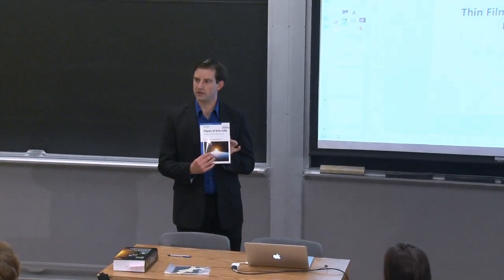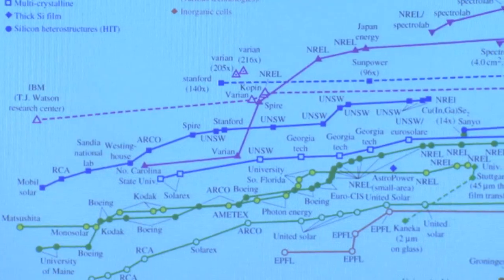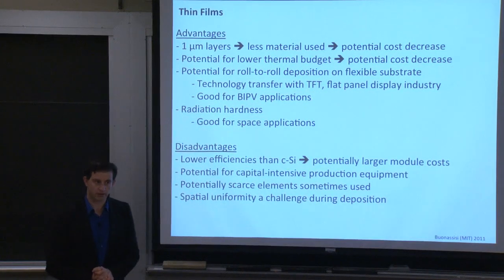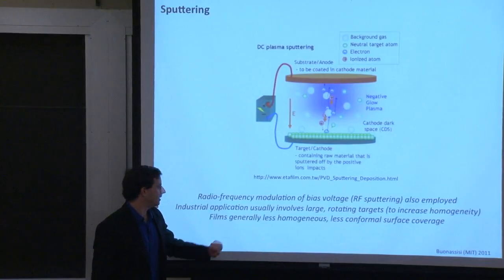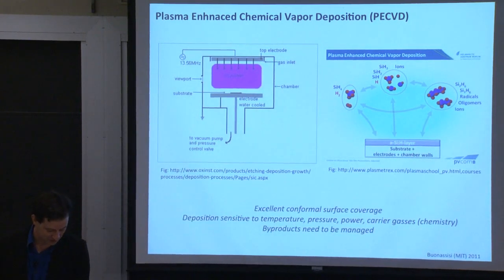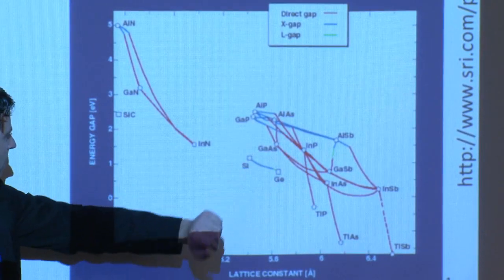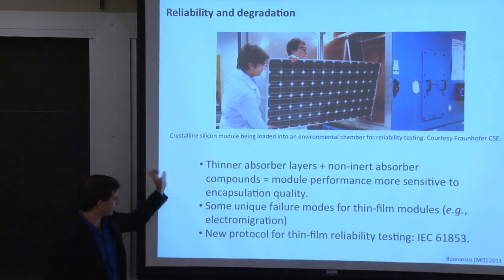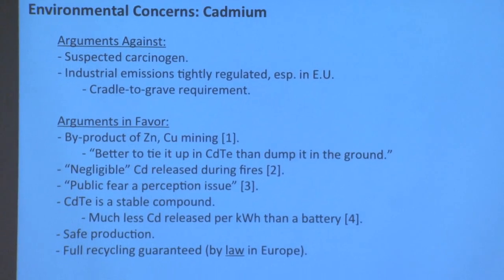12. Thin Films: Material Choices & Manufacturing, Part I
This lecture introduces thin film solar technologies: generic advantages and disadvantages, device structures and performance, fabrication by vapor deposition, and market issues. The lecture ends with with a look at cadmium telluride (CdTe).